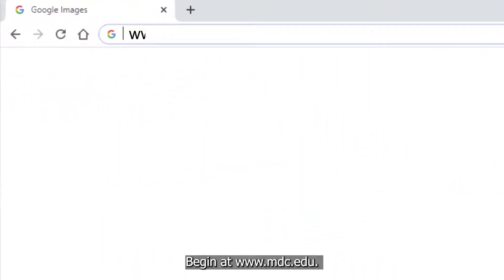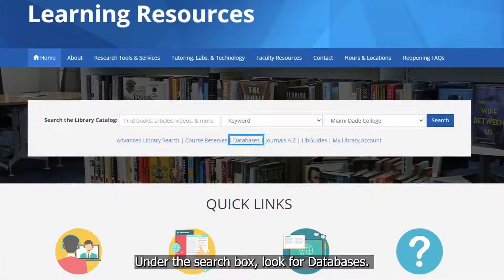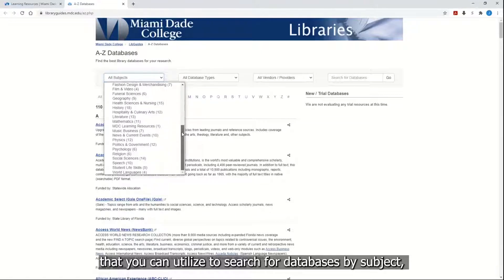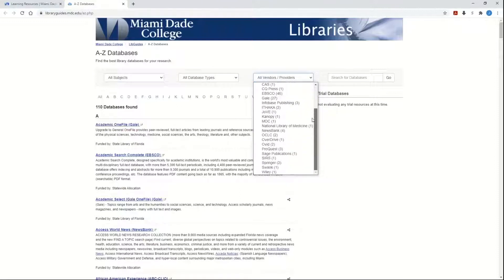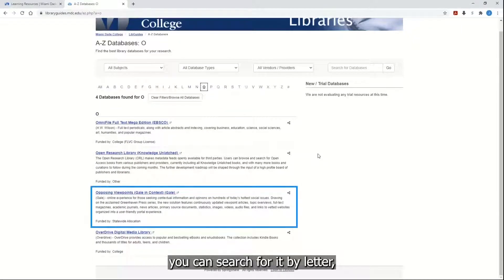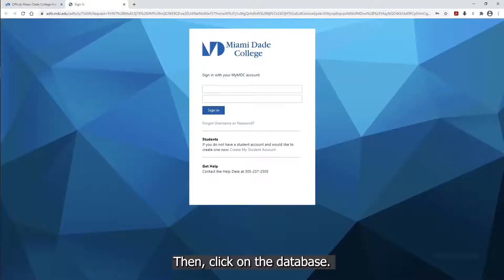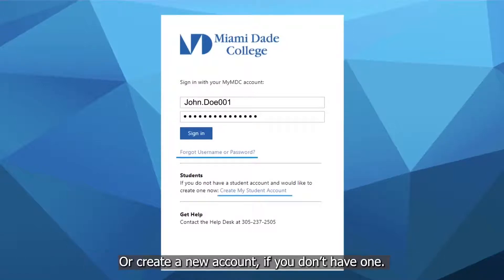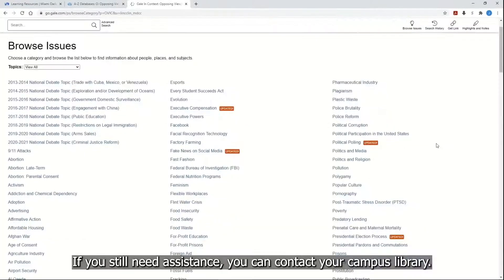Accessing Academic Databases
Watch this video to become familiar with our online databases. They hold thousands of scholarly articles that can help you complete your assignments.